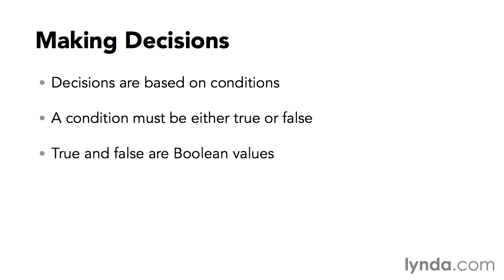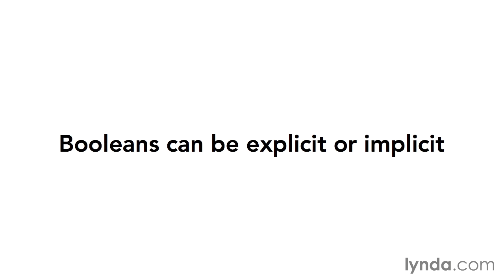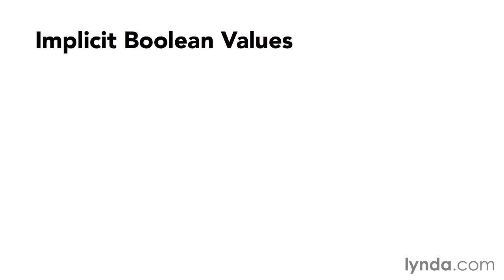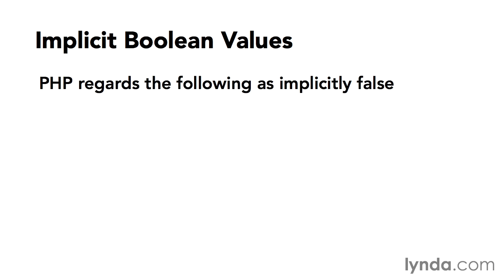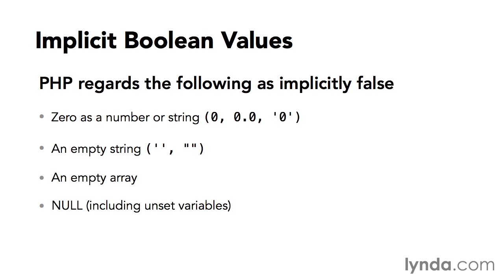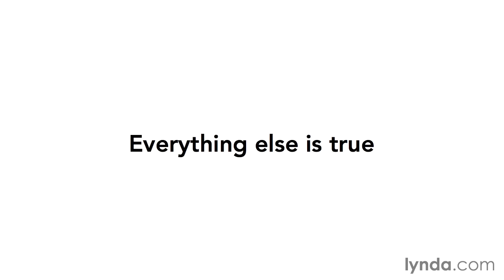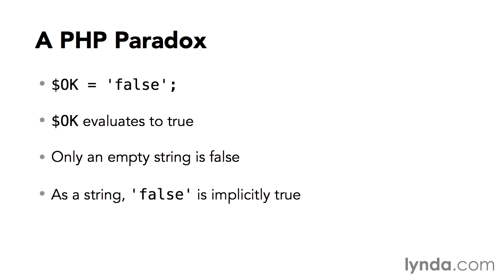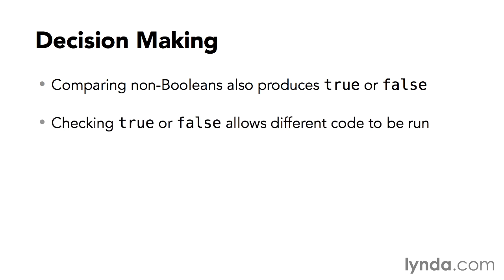03 01 truth